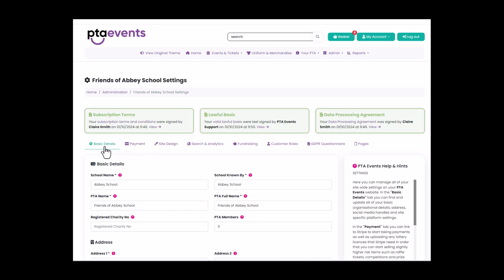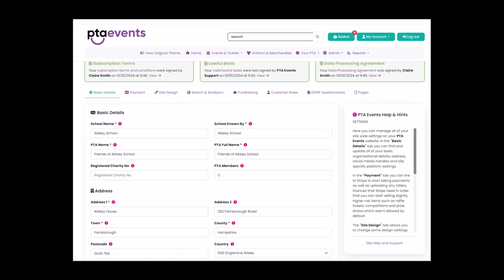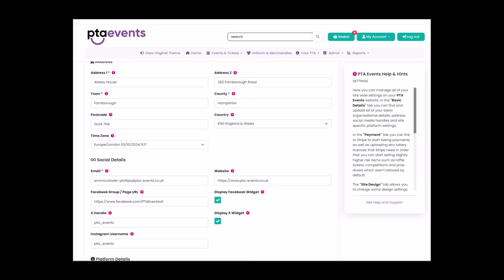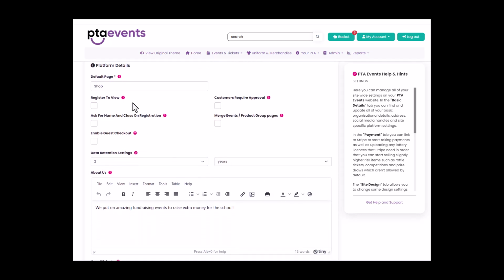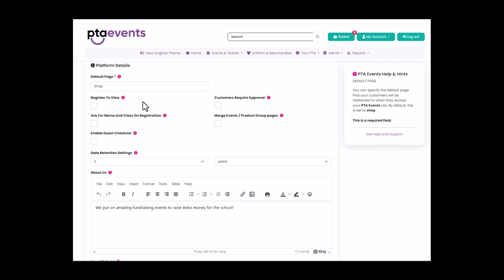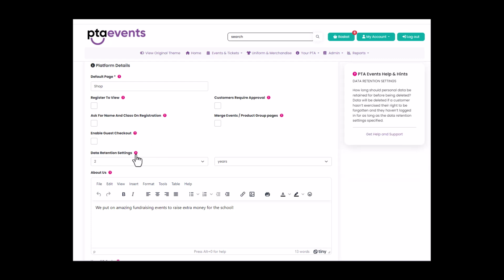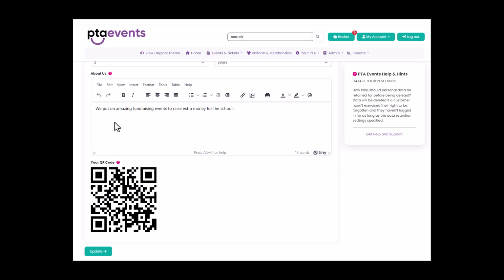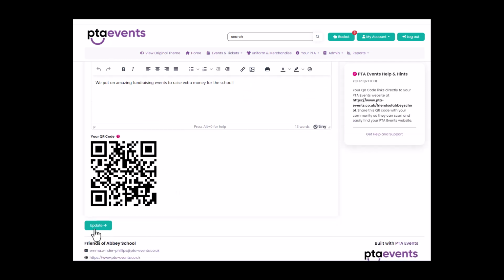PTA Events Tutorials: How to update your basic details settings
Learn how to update your basic details settings on your PTA Events website